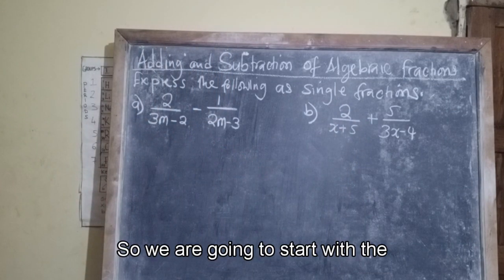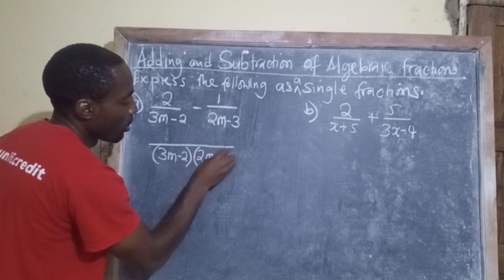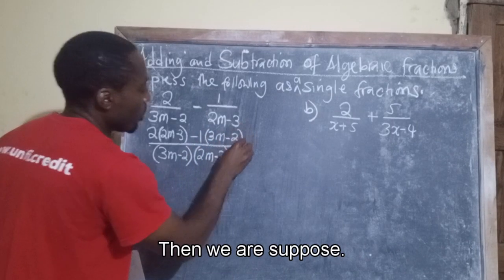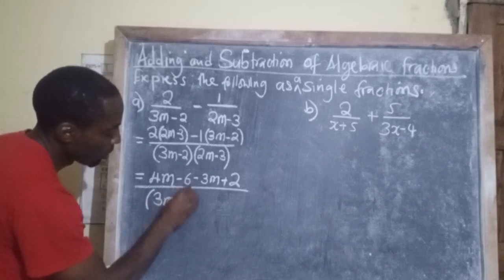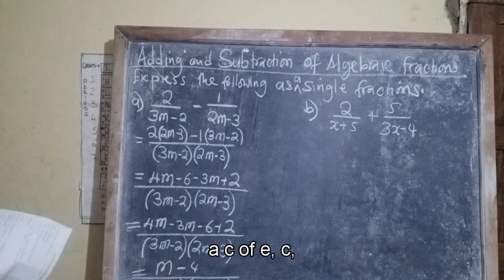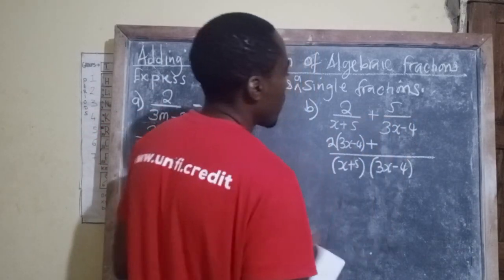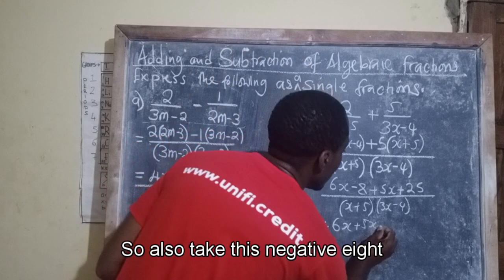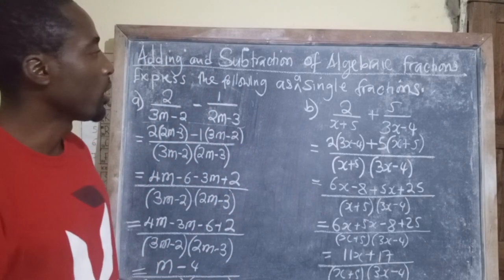Addition and Subtraction of Algebraic Fractions.